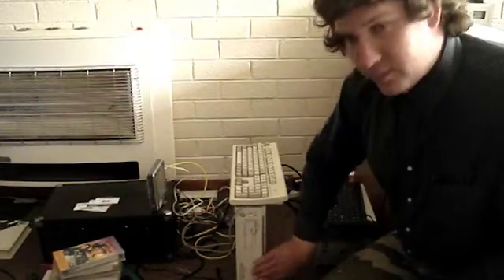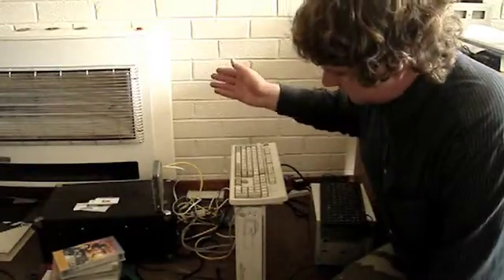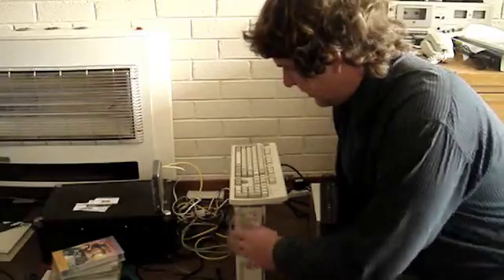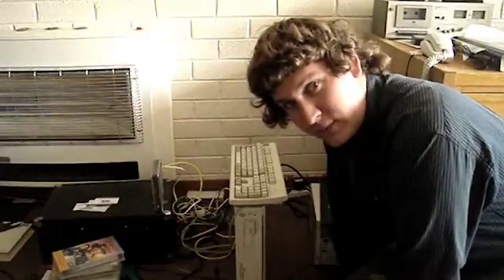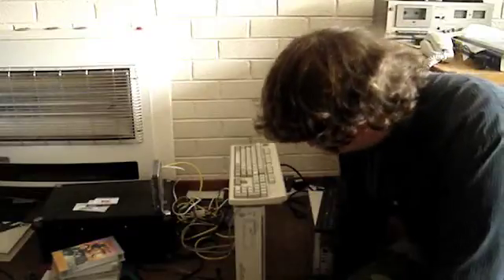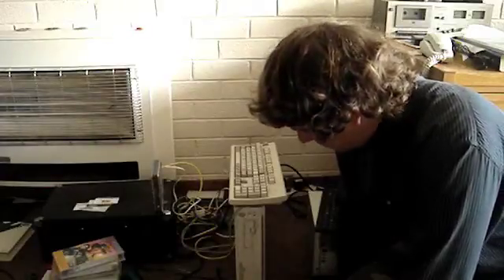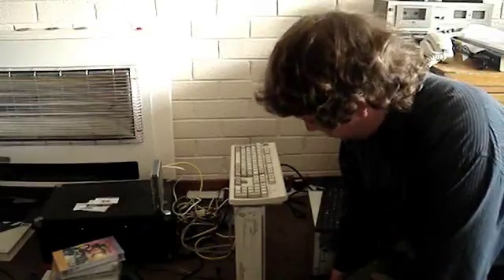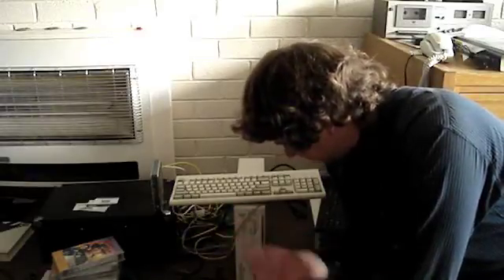Introduction to a Home or Office firewall.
Are you someone wanting to keep track of all information which passes through the gateway, mind you there are ways to do it, but at least you can see what and when things are being accessed.

Best part is that, these are network wide, meaning any computer which uses your internet connection, is affected without needing to do more then hock it up.

There are many free firewalls like this out there and some you need to pay for, but the thing is that they are out there.

So take control of your home or office network, sad part is that this software has been around for years and no one seems to know of it.

I'll go into more later, but by all means look it up yourself.

Linux breads like rabbits, note this is only a small sample of firewalls out there.